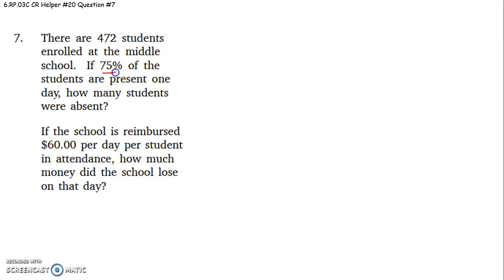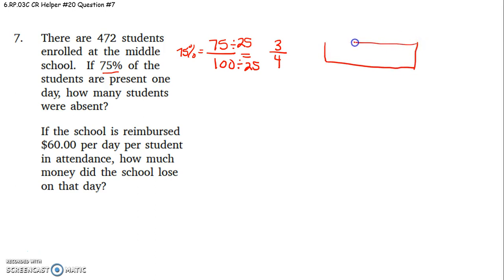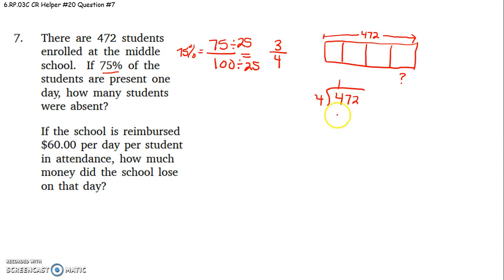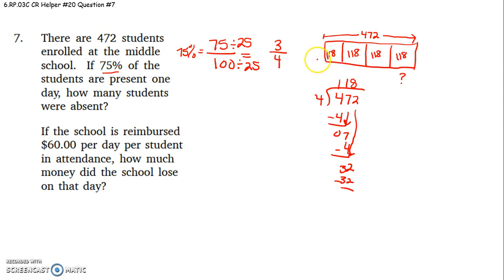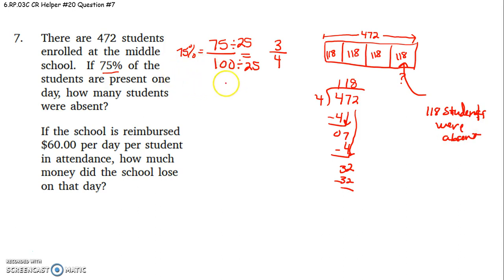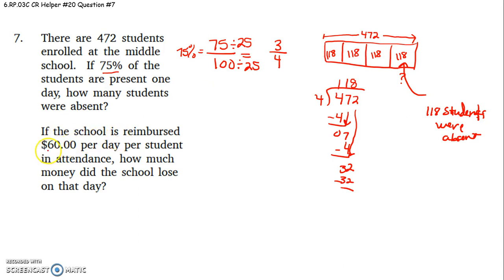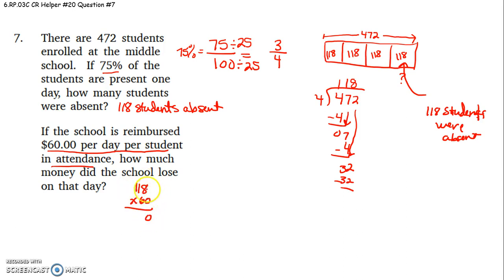6 RP 03C Grade 6 CR helper #20 Question #7